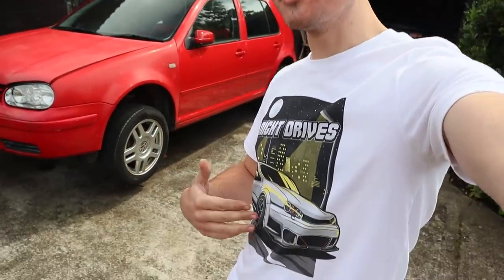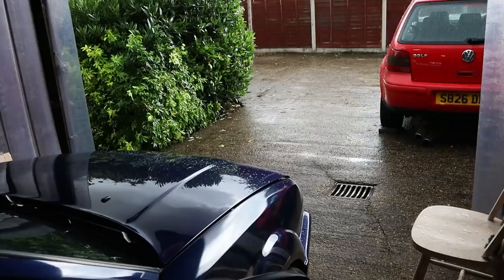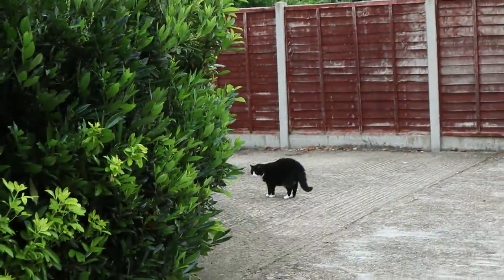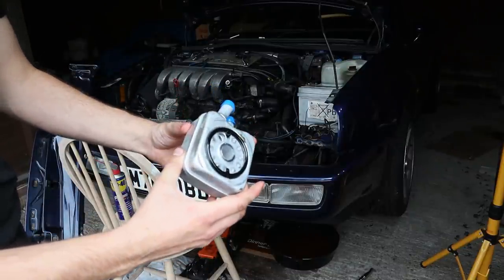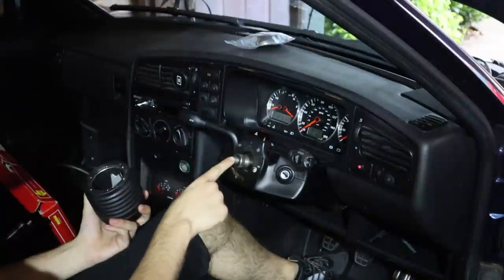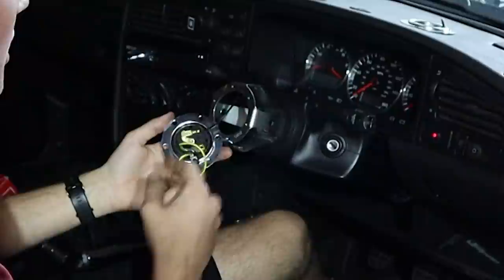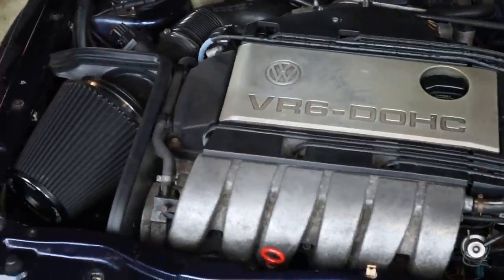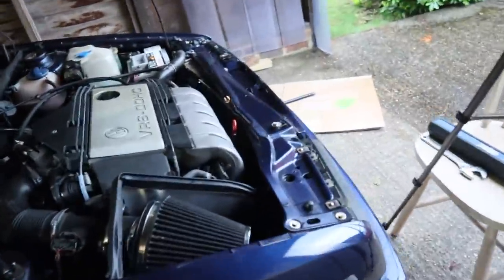I Installed Some New Upgrades to the Corrado VR6!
In this video the corrado had an oil leak, coming from the oil cooler seal. I also had a new steering wheel to install, as well as the heat shield for the air filter!

➤TOPDON BATTERY TESTER: